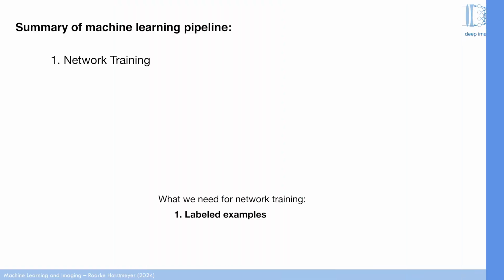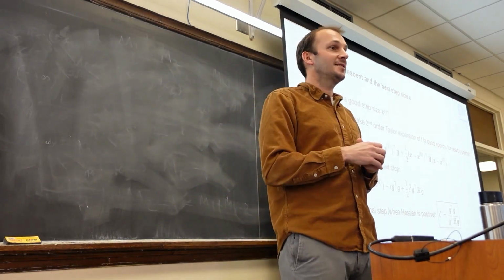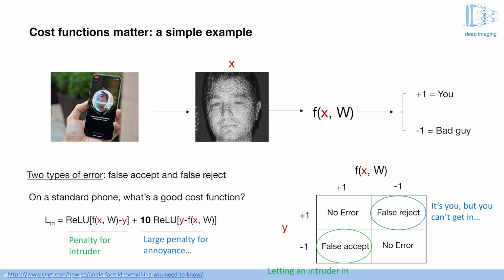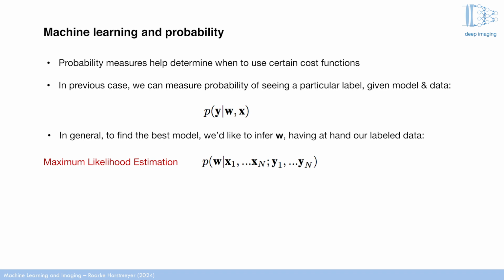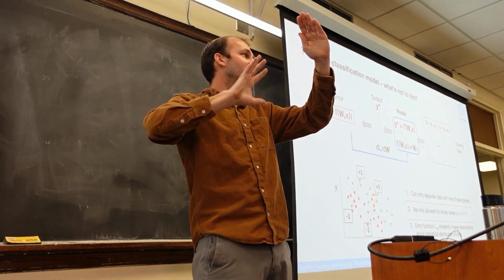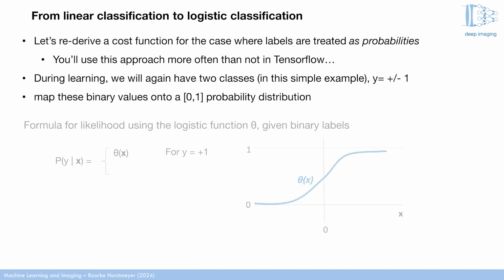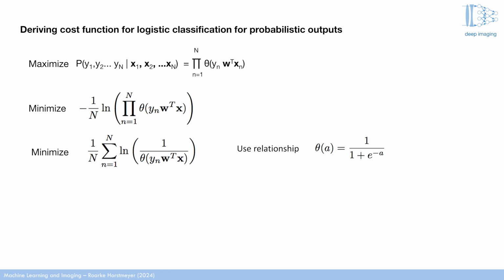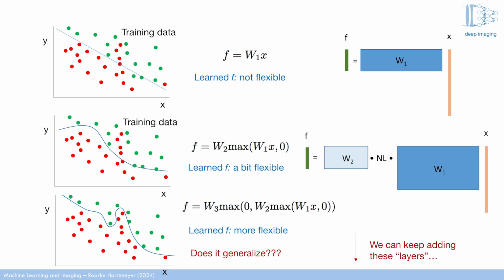Machine Learning and Imaging Lecture 7-8: Linear and Logistic Classification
In this lecture, Dr. Horstmeyer builds on Lecture 6’s machine learning framework to first explain the process of linear classification for image features. He details the concepts of a dataset of images for algorithm training and testing, and the concept of using image features as algorithm input. He mathematically derives simple the simple cost functions that are used for linear and logistic classification and details the assumptions that go into the use of each cost function for the classification process. Additional course material is available at deepimaging.github.io